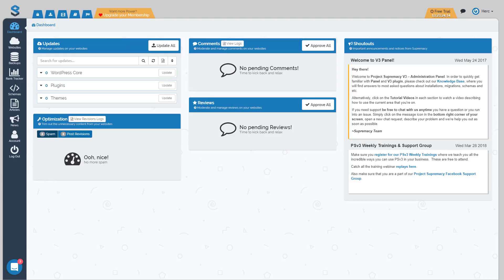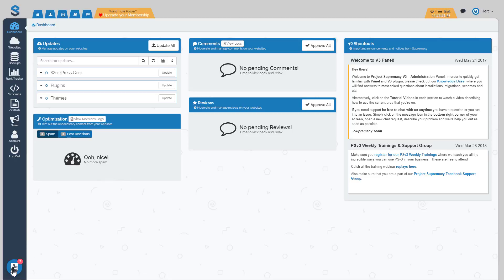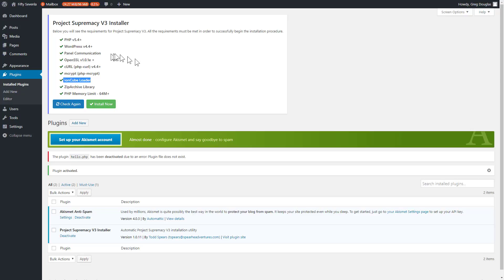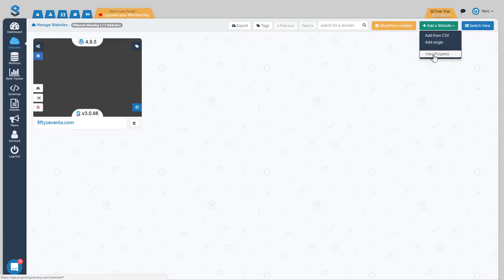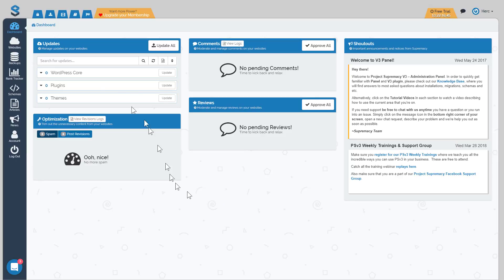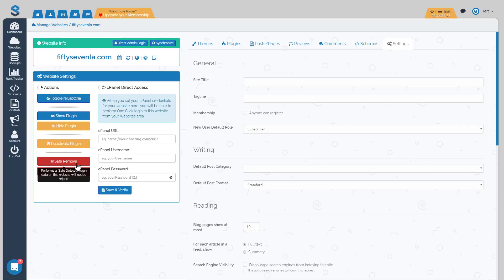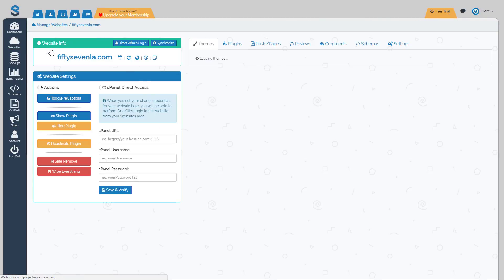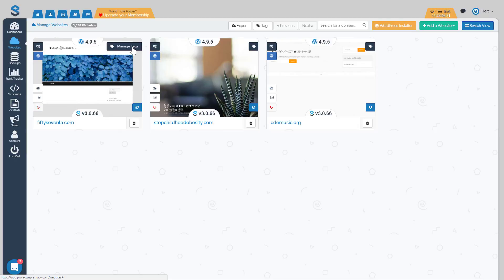PSv3 Onboarding Video 1 Of 8 | Getting Support & Adding Sites To Your Dashboard